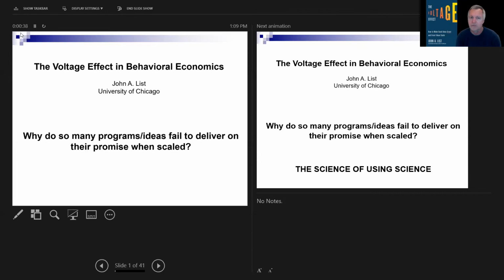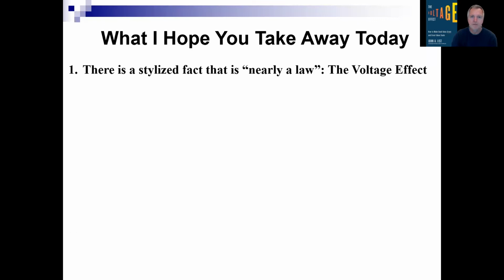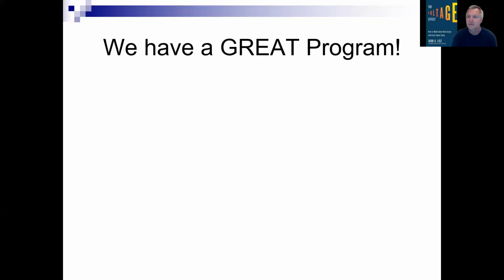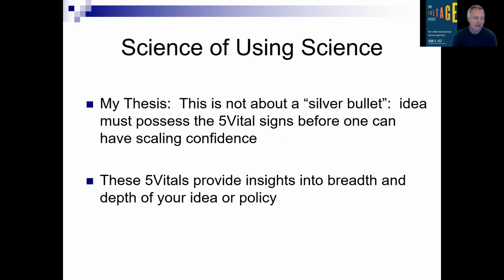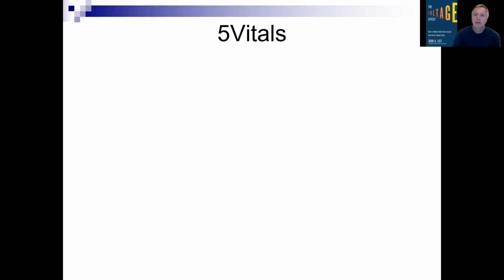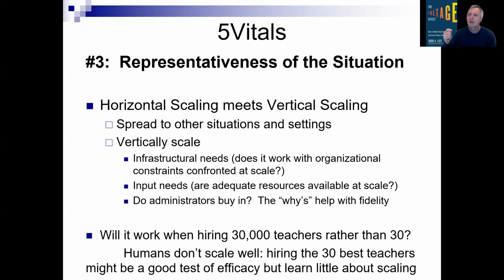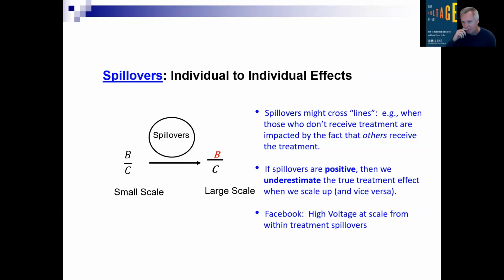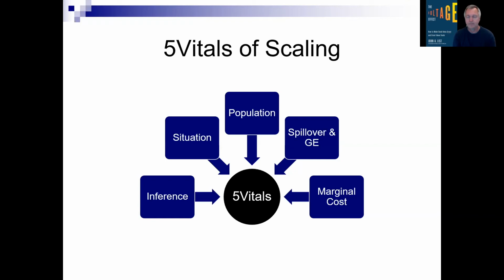The Voltage Effect in Behavioral Economics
Distinguished Lecture

October 15, 2021, 11:00am-12:00pm (PST)

By John A. List, Kenneth C. Griffin Distinguished Service Professor of Economics University of Chicago

The Distinguished Lecture Series, brought to you by NVGLOBE-L and the Ozmen Center for Entrepreneurship, features speakers who have made significant contributions to policy research and practice in academia, government and the business world.

Behavioral Economics (BE) and lab/field experiments in the last several decades have contributed to the deepening scientific knowledge by uncovering mechanisms, producing key interventions, and estimating program effects. This represented a logical first step, as experimentalists sought to provide deeper empirical insights and theoretical tests as part of the credibility revolution of the 1990s. Nevertheless, what has been lacking is a scientific understanding of how to make optimal use of the scientific insights generated for policy purposes. I denote this as the “scale-up” problem, which revolves around several important questions, such as: do the BE insights we find in the petri dish scale to larger markets and settings? When we scale the BE intervention to broader and larger populations, should we expect the same level of efficacy that we observed in the small-scale setting? If not, then what are the important threats to scalability? What can the researcher do from the beginning of their scholarly pursuit to ensure eventual scalability and avoid voltage drops?